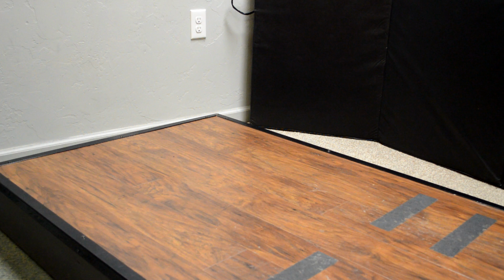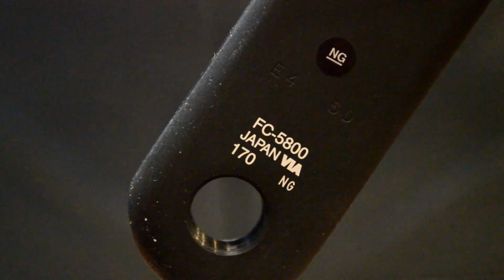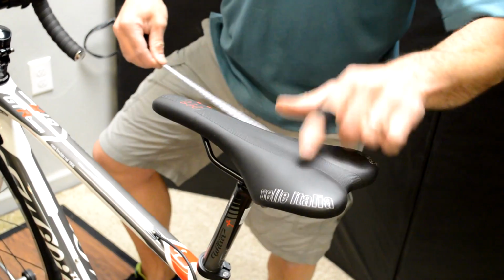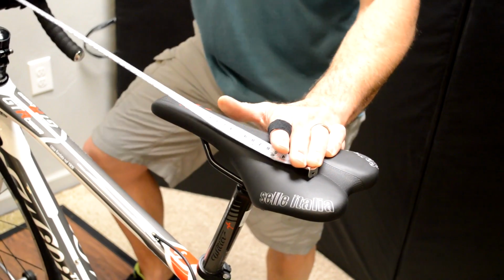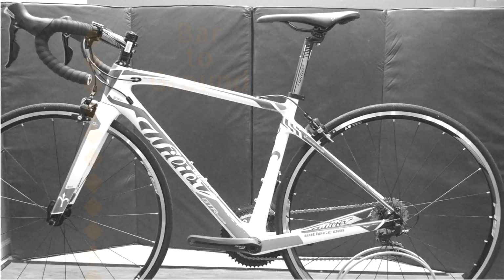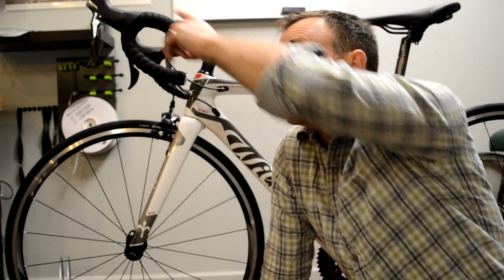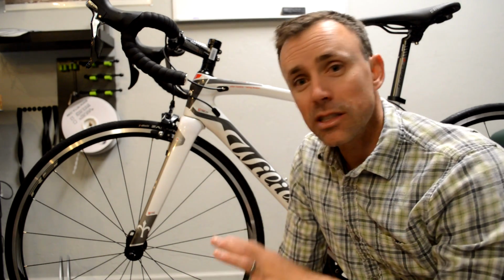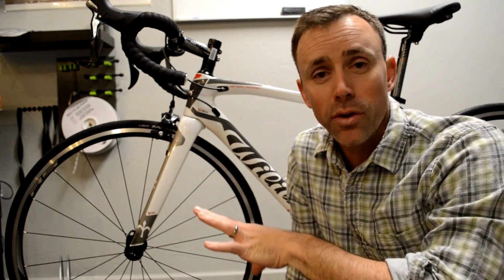Easily measure your bike setup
Whether your bike fits perfectly or not at all, having accurate measurements of your setup is important.  This video shows the best simple way to do that.
I've been a physical therapist and bike fitter for almost 20 years.

I create content of bike fit solutions.  Whether you're an athlete wanting to improve your fit or a bike fitter trying to advance your skills, you're in the right place.

My favorite cycling insoles

Here's a Playlist on...

Sign up for free as a member and get exclusive content